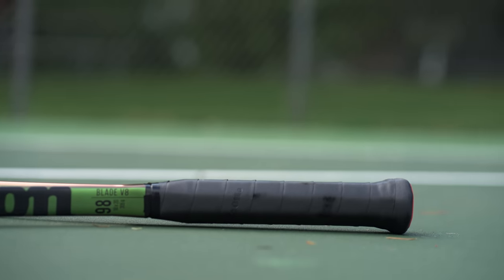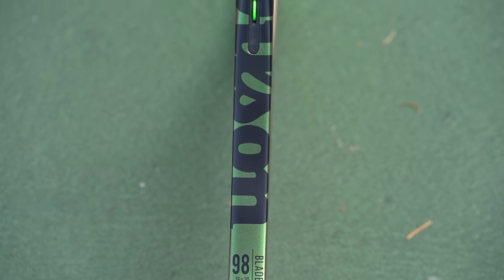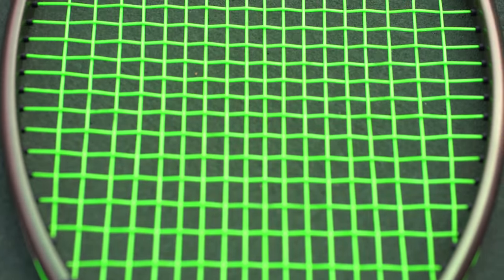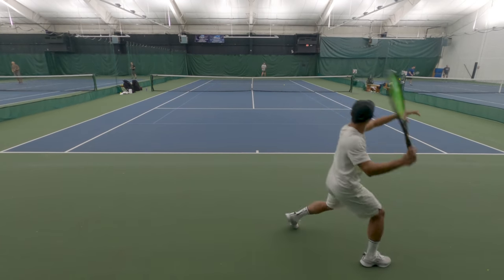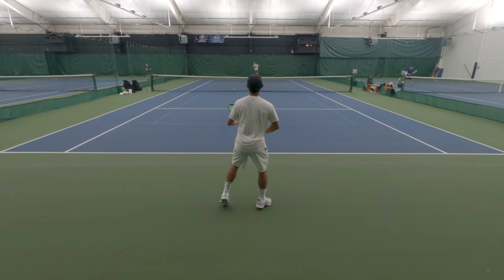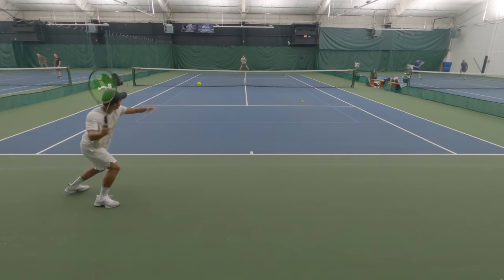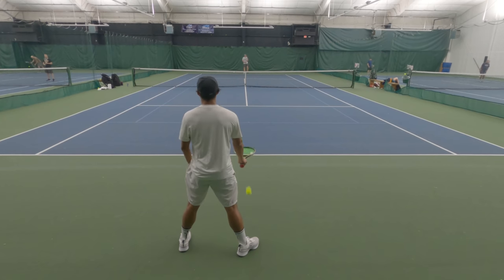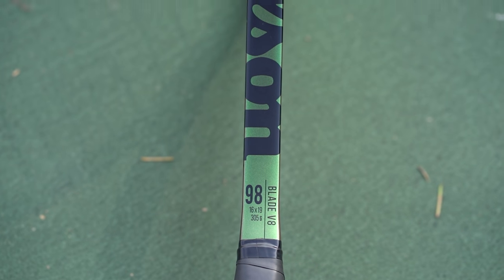Before You Buy... | Wilson Blade v8 18x20 Tennis Racket Review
Have you tried this Wilson Blade v8?

0:00 Intro
2:53 Baseline
6:25 Volleys
7:38 Serves
9:00 Serve Returns
11:39 Afterthotts